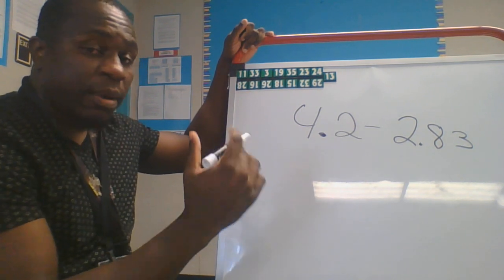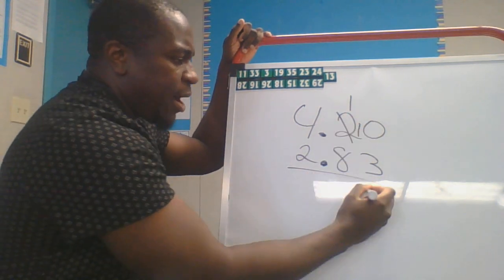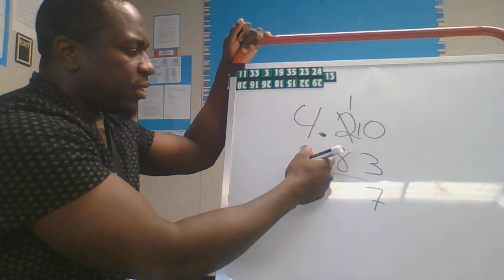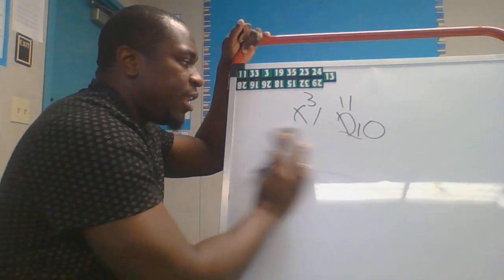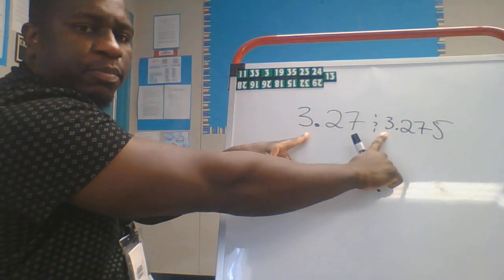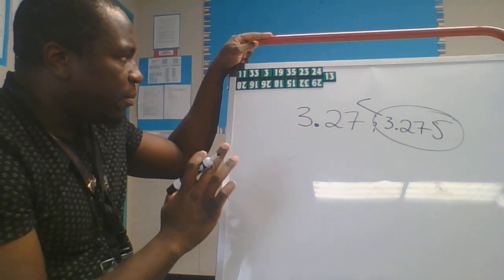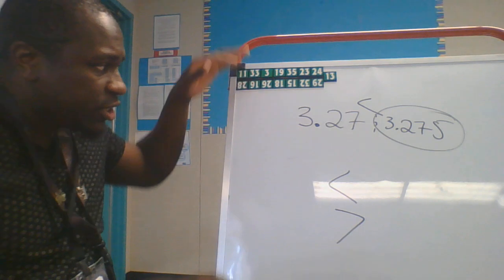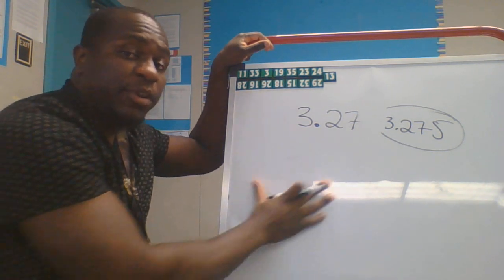October 2nd Quiz Review